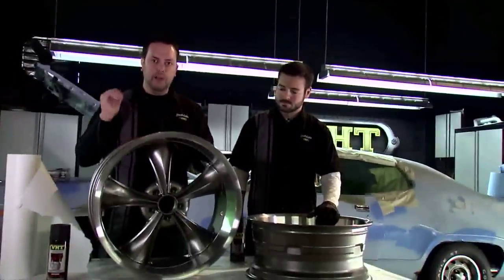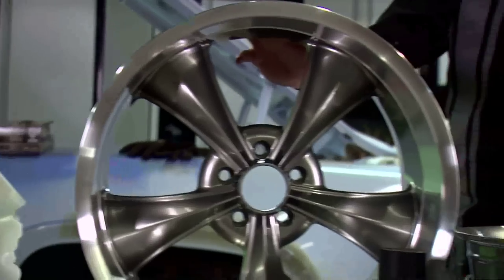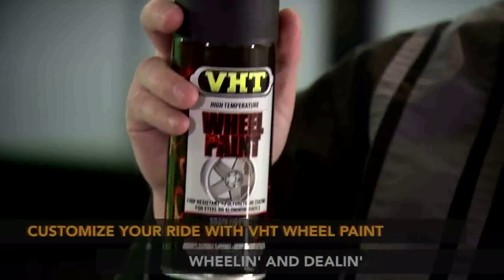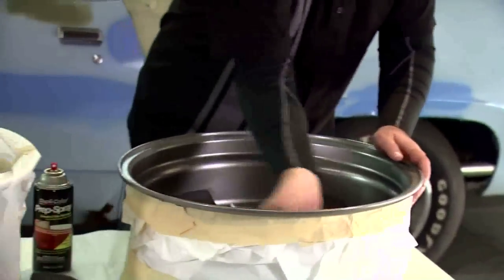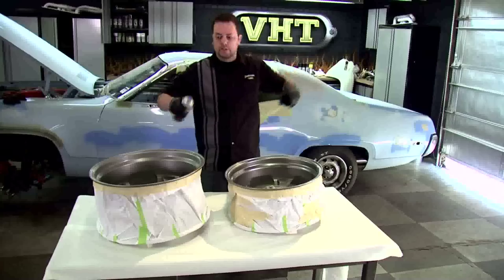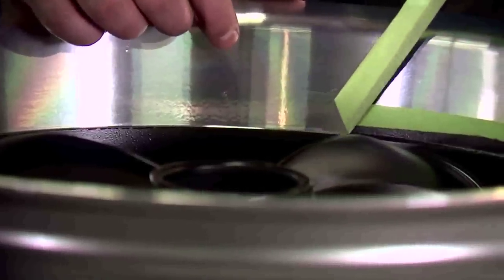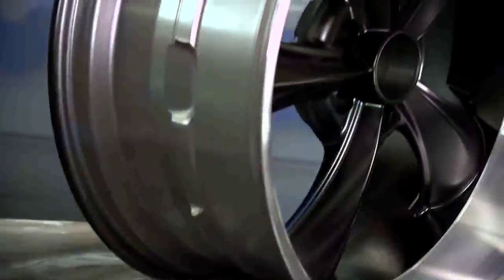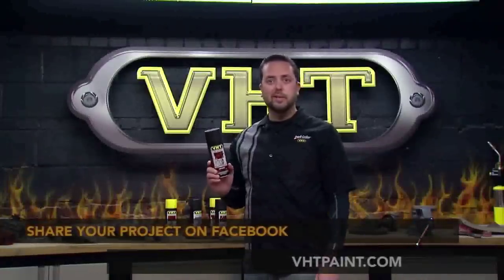Painting Car Wheels with VHT Wheel Paint - Restoration of 1972 Plymouth Satellite Sebring Plus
How to Paint your wheels with VHT's High Heat Wheel Paint. We'll be restoring this '72 Plymouth Satellite Sebring Plus with our line of high heat, performance paints! The restoration is starting from the inside out.